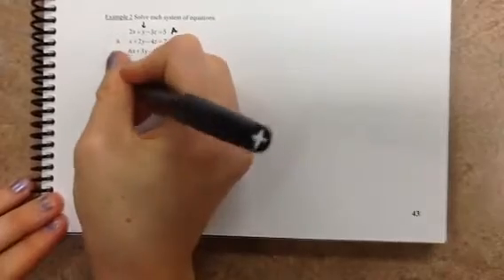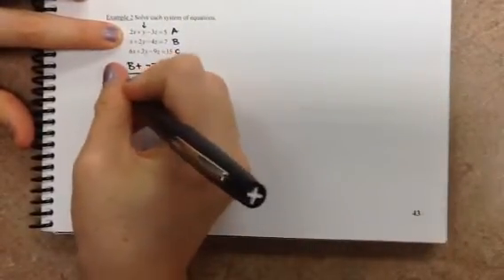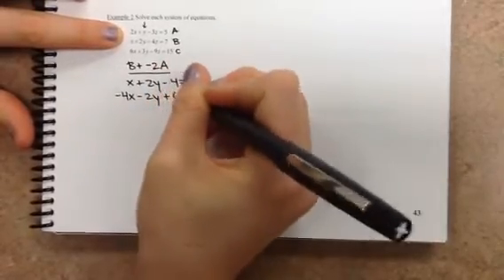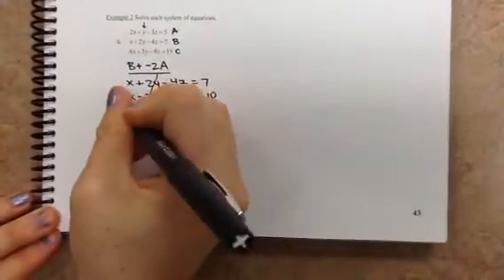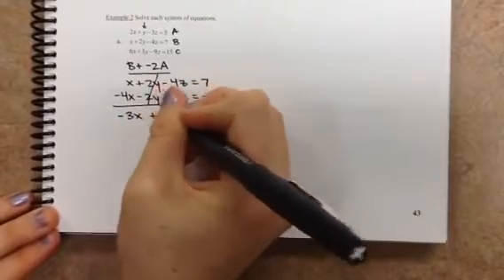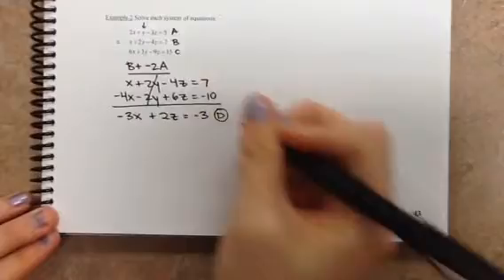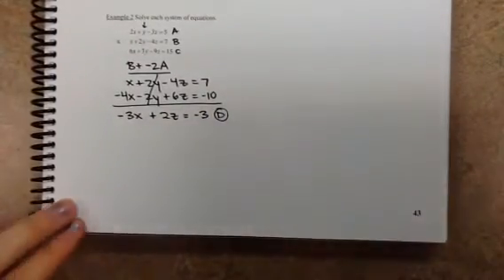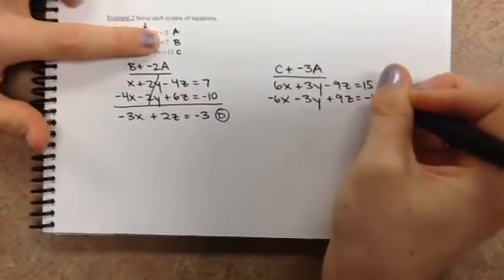College Algebra 3-4A part 2